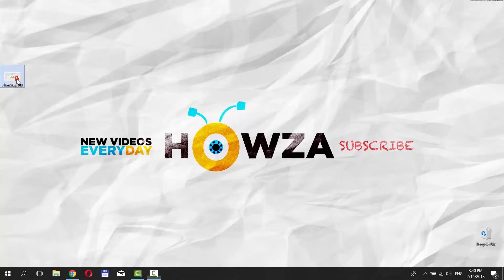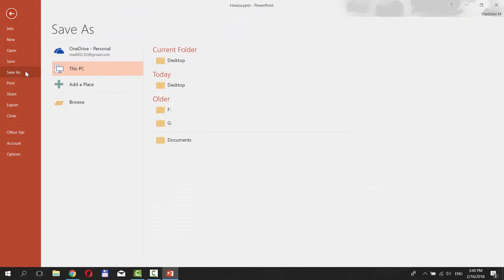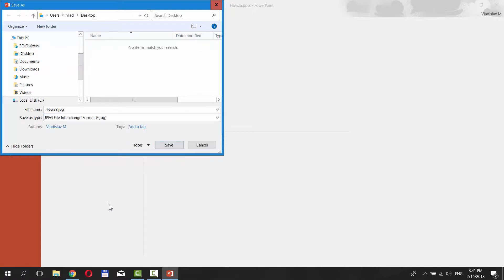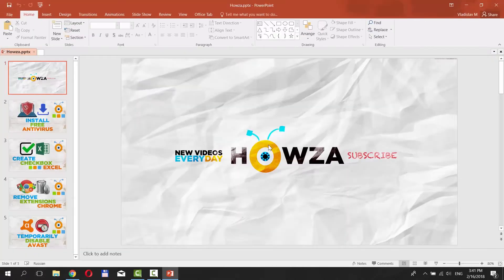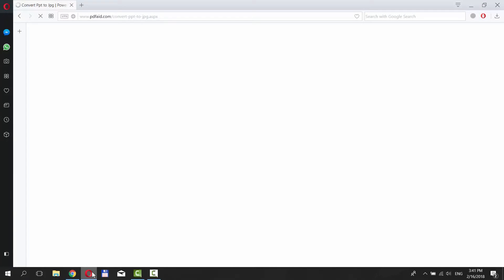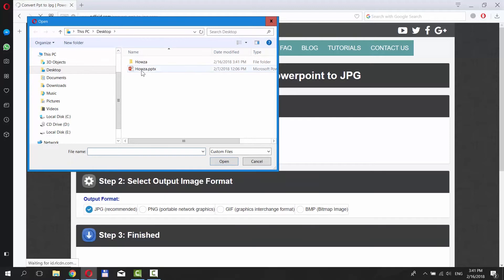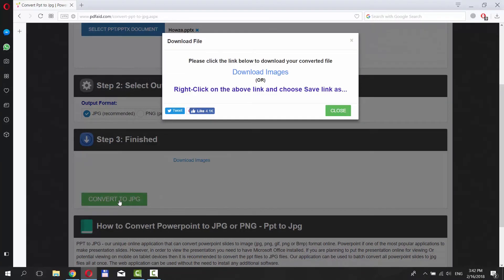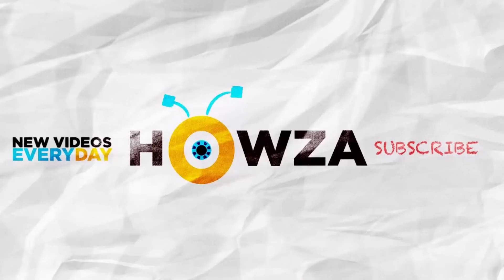How to Convert PowerPoint to JPG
In today's tutorial, we will teach you how to convert PowerPoint to JPG.
The first way is the easiest. Open your PowerPoint presentation. Click on the 'File' at the top left corner of your screen. Select 'Save as'. Set the path to save the file. Set 'Save as type' to 'JPEG'. Click 'Save'. Select if you want to save all slides or just the one. Open and enjoy.
If for some reason it doesn't work for you, open your web browser and paste a link you can find in the description box down below. Open the web page. Click on 'Select PPT/PPTX document'. Choose your file and click 'Open'. Wait until is done. Scroll down and click on 'Convert to JPG'. Wait until is done. Click on 'Download Images'. Set the path and save the file.

Link: .pdfaid/convert-ppt-to-jpg.aspx